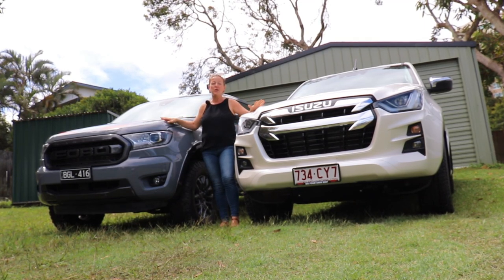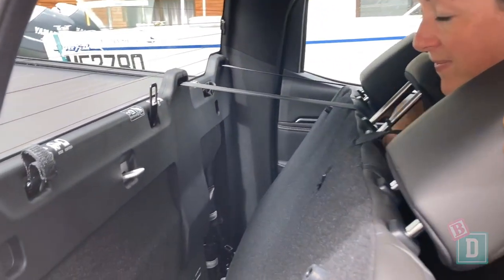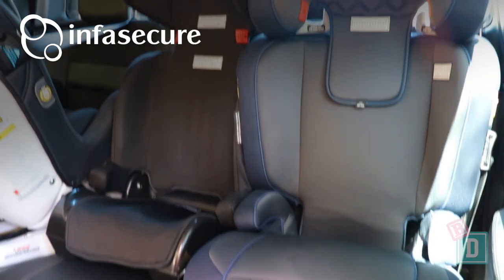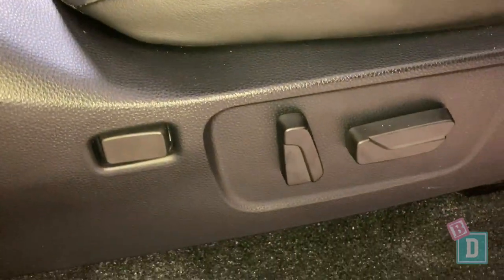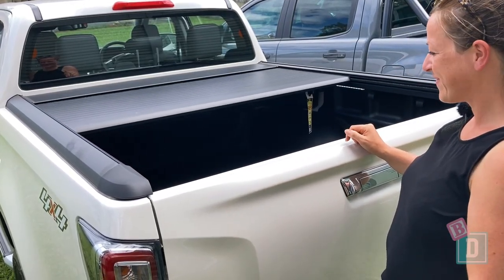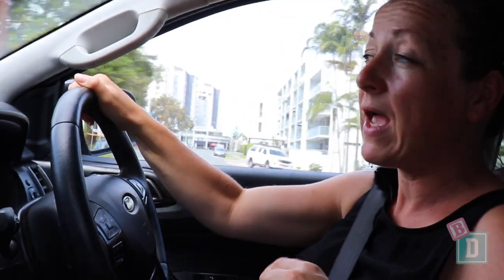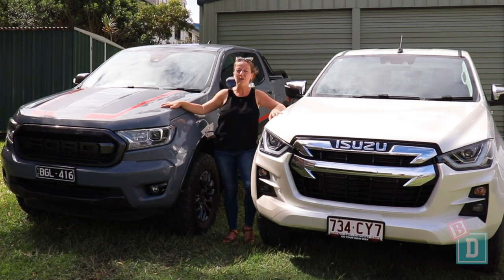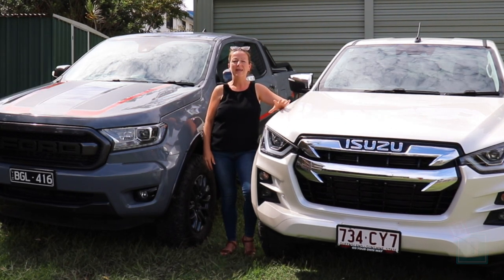2022 Isuzu D-Max LS-U+ vs Ford Ranger FX4 Max comparison review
I have two VERY POPULAR dual-cab utes for families on the driveway this week; the 2022 Isuzu D-Max LS-U+ and Ford Ranger FX4 Max! Check out my Isuzu D-Max LS-U+ vs Ford Ranger FX4 Max verdict below, where I have compared the two to see which comes up as the most family-friendly dual cab ute!